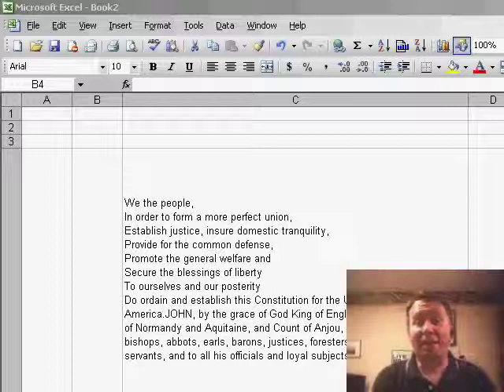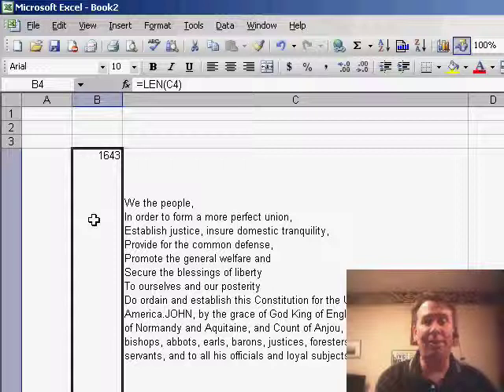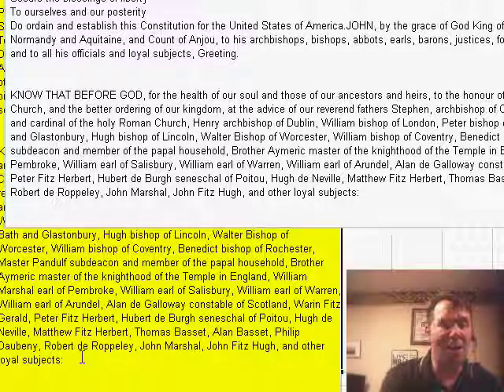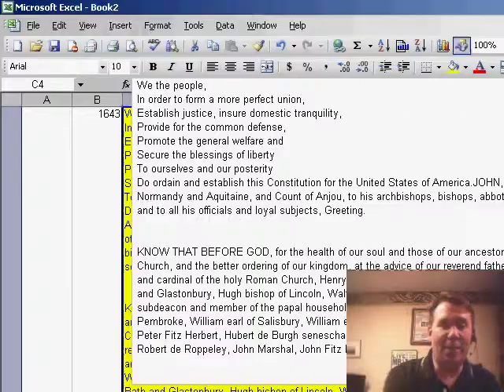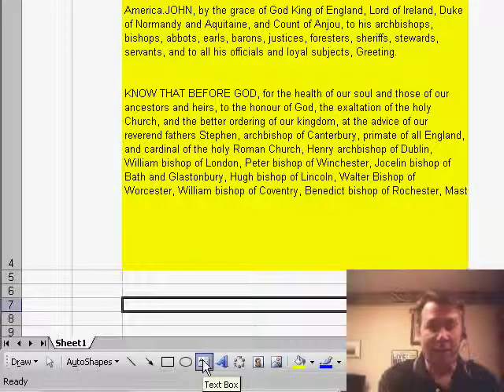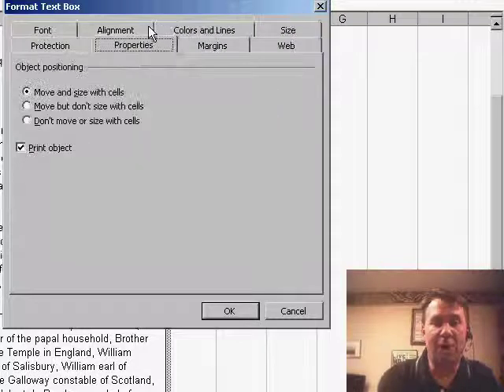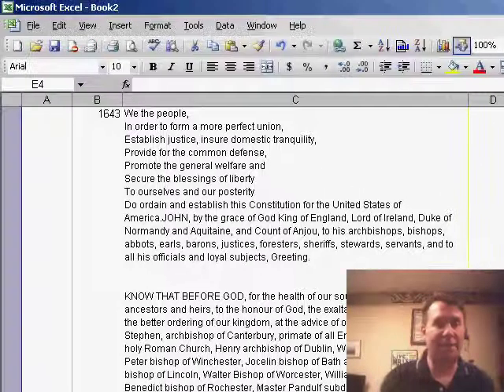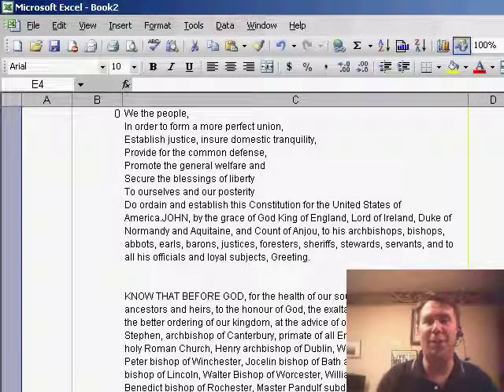Excel - How to Display Long Text in Excel | Solving the Text Display Problem - Episode 631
Microsoft Excel Tutorial:  How to Display Long Text in Excel | Solving the Text Display Problem.

Welcome back to the MrExcel podcast! In today's episode, we have an interesting problem that was brought to our attention by a viewer who called in. They were dealing with a database where one column had really long text, and they were having trouble displaying all of it in Excel. I'll walk you through the solution I came up with, but I'm sure there are other ways to tackle this issue.

The first step was to use the LEN function to see just how many characters we were dealing with. It turned out to be 1643, which is well within Excel's limit of 4096 characters. However, when we looked at the cell, we noticed that not all of the text was being displayed. Even when we tried adjusting the row height, the text would still get cut off at the same spot. We also tried changing the vertical alignment, but that didn't solve the problem either.

After some trial and error, I came up with a solution that may not be the most elegant, but it gets the job done. I copied all of the text from the cell and pasted it into a text box, making sure to hold down the Alt key to match the size of the cell. Then, I adjusted the font and properties of the text box to make it blend in with the cell. This way, we were able to display all of the text without it getting cut off.

It's strange that Excel has a limit of 4096 characters but can't display them all in a cell. But until a better solution comes along, using a text box seems to be the way to go. Just make sure to set the text box to move and size with cells, so it stays in place when you sort the data.

Excel can allegedly handle 4096 characters in a cell, but in todays podcast nothing past character 1130 is displaying in the cell. In Episode 631, a convoluted solution with a textbox solves the problem, but there must be a better way.

Table of Contents:
(00:00) Introduction to the problem
(00:20) Using the LEN function to determine the length of the text
(00:43) Excel's limit of 4096 characters
(01:30) Attempting to fix the issue with formatting
(01:40) Alternative solution using a text box
(02:41) Formatting the text box to appear as a cell
(03:14) Deleting the original cell and using the text box instead
(03:24) Clicking Like really helps the algorithm

This video answers these common search terms:
Alternative solutions for displaying long text in Excel
Cell displaying incomplete text
Copying and pasting text from Excel cell
Deleting text box in Excel
Excel row height not adjusting for long text
Excel text truncation issue
Formatting cells in Excel to show full text
Formatting options for text box in Excel
LEN function to count characters in Excel
Making text box move and size with cells in Excel
MrExcel podcast on solving Excel text display problem
Using text box in Excel for long text display